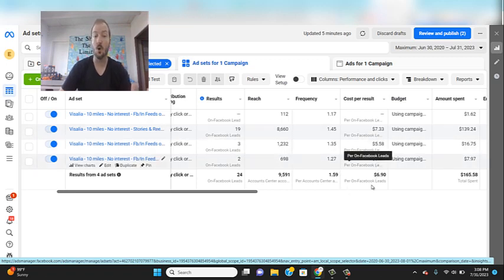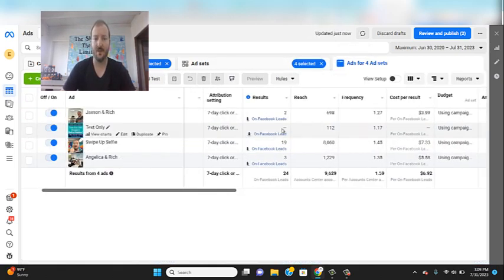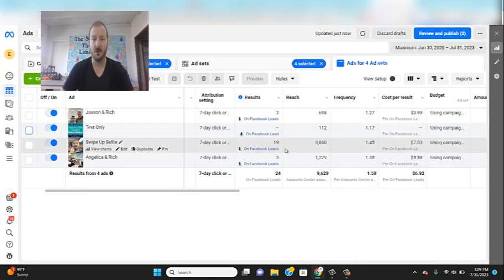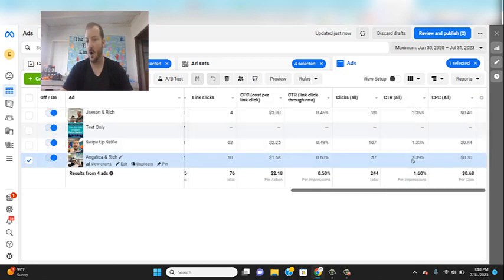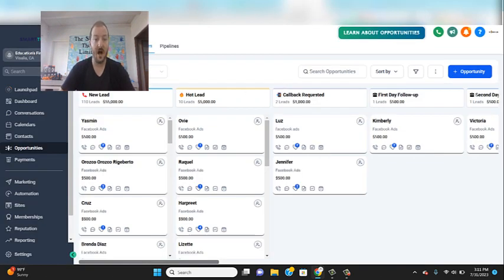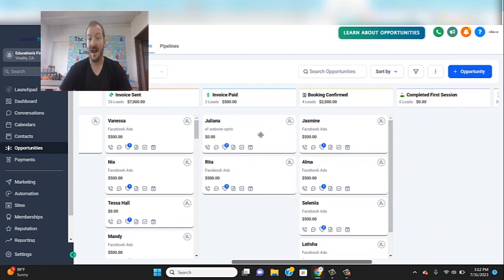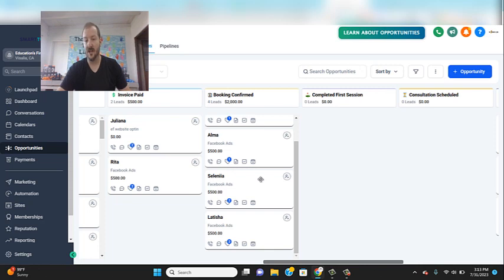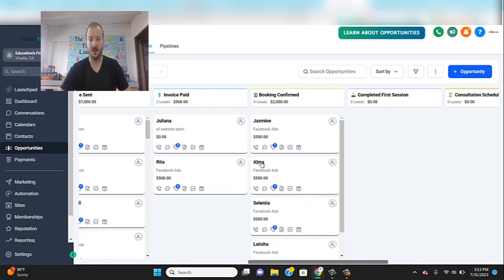Inside Look Into My Facebook Ads Account And Follow-Up Systems | I reveal Everything!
In this video, I share my screen and deep dive into my personal Facebook ad account & show you behind the scenes into my 6-figure follow-up system I and dozens of other tutors use to make profitable Facebook ads.

In this video, I'm giving you an exclusive look into my own Facebook Ads accounts and sharing my tried-and-true follow-up system. This is perfect for tutors looking to expand their business using Facebook advertising.

We'll dive into:

✅ The importance of a solid follow-up system in Facebook advertising
✅ A walkthrough of my personal Facebook Ads accounts
✅Step-by-step guide on how to implement my follow-up system
✅ Tips and tricks to optimize your ads for maximum reach and engagement

By the end of this video, you'll have a clear understanding of how to effectively use Facebook Ads to grow your tutoring business.